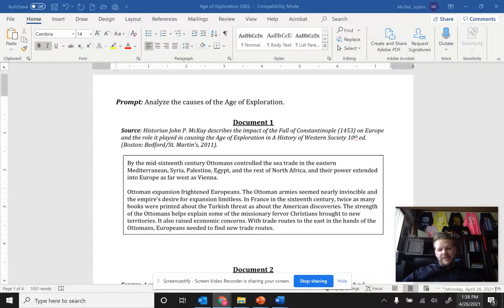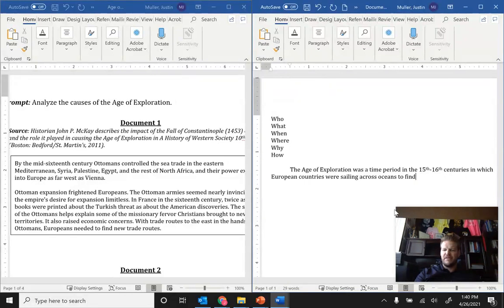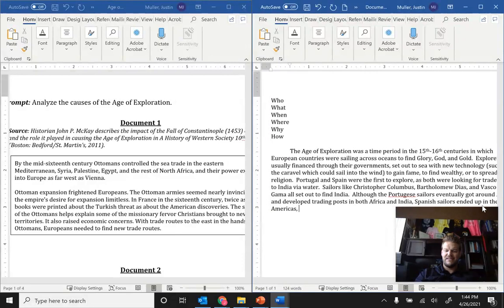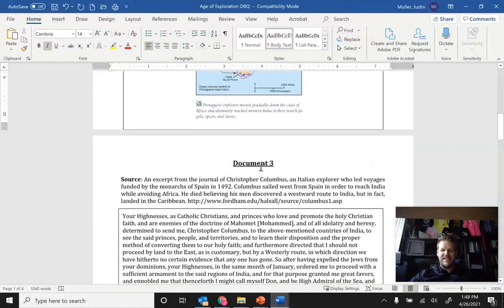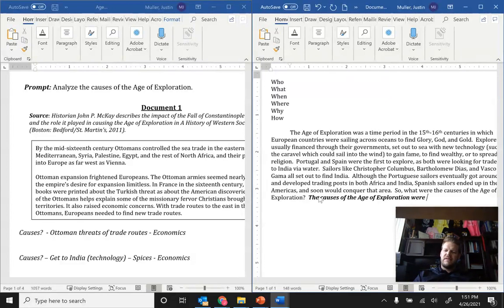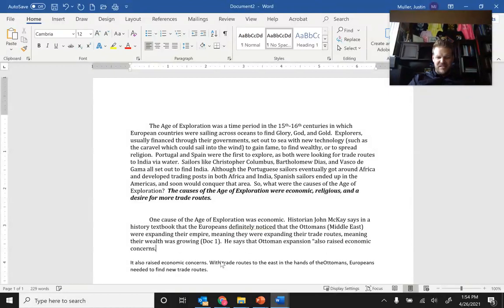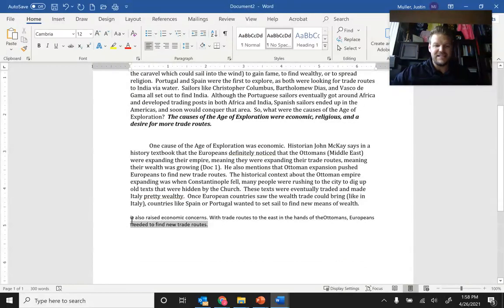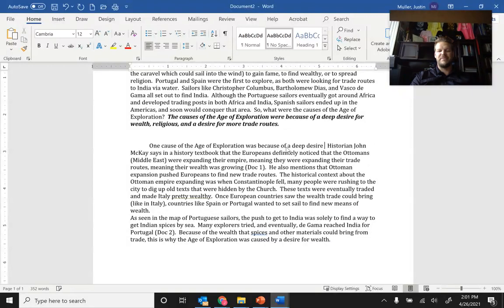Example DBQ: Age of Exploration